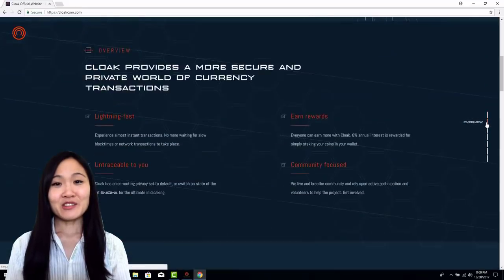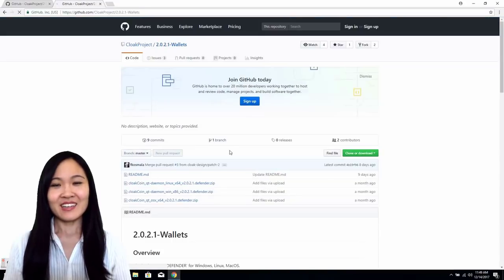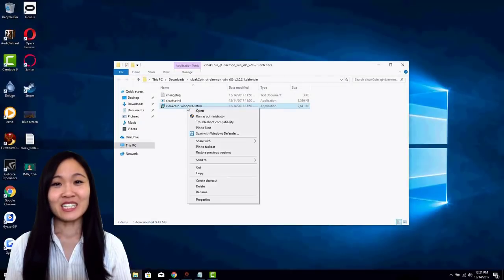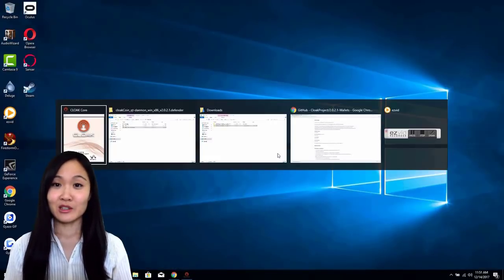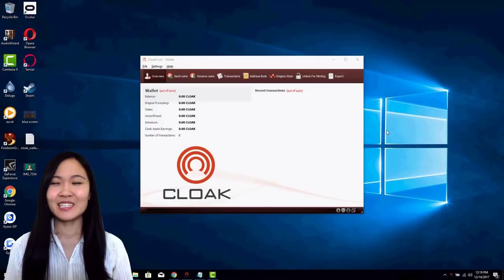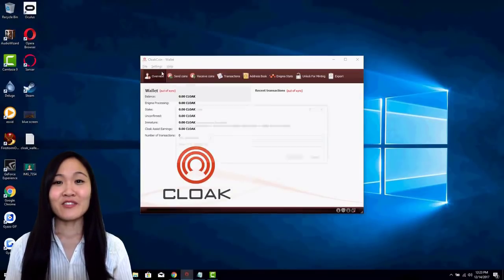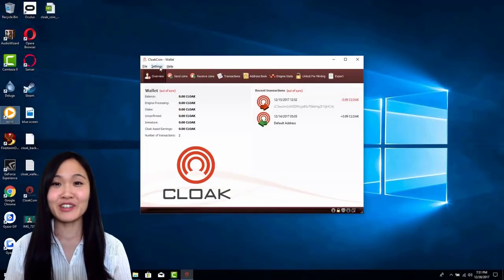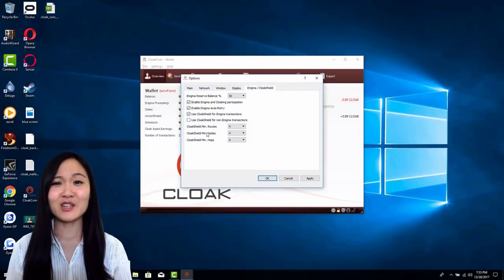CloakCoin - How to install the Windows Cloak wallet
Cloakcoin Windows Wallet Tutorial